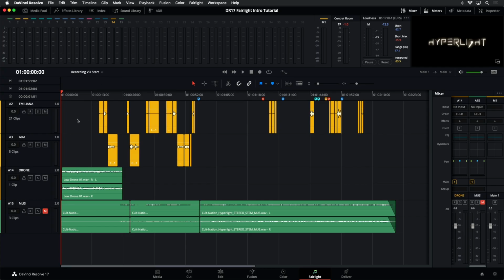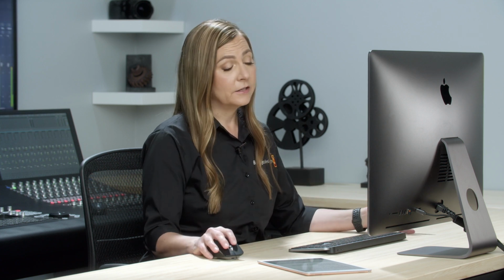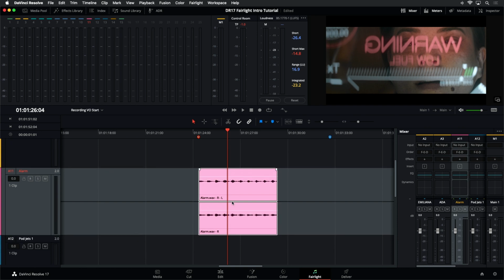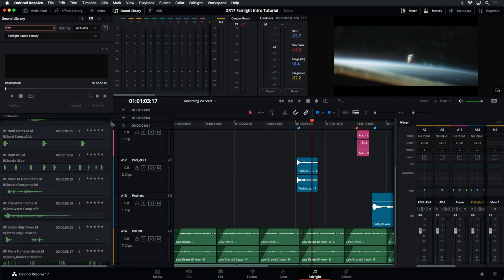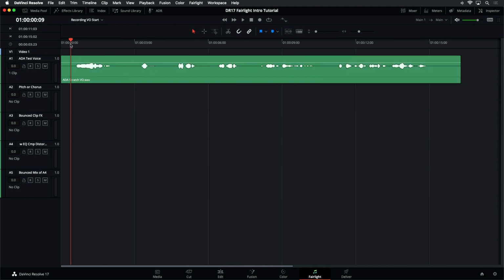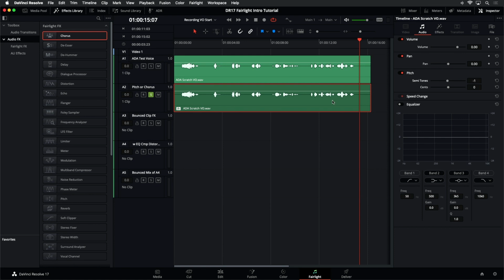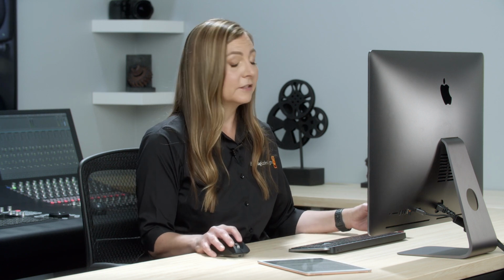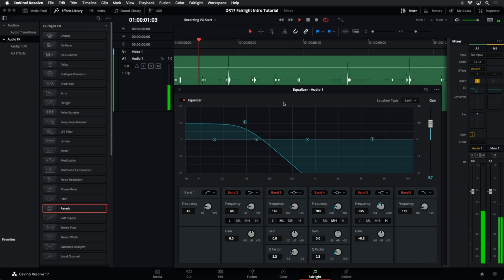Introduction to Sound Design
Discover the art of sound design and effects editing including controlling clip and track levels, creating a spotting list with markers, managing clips in the sound library and even adding effects!